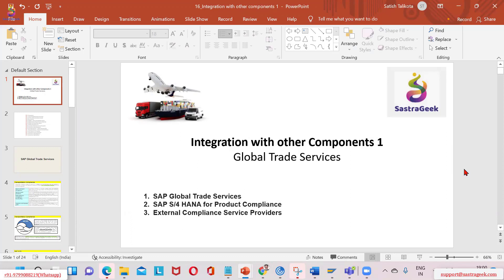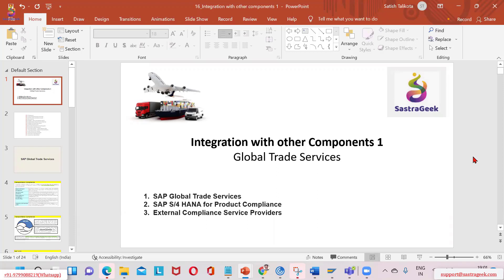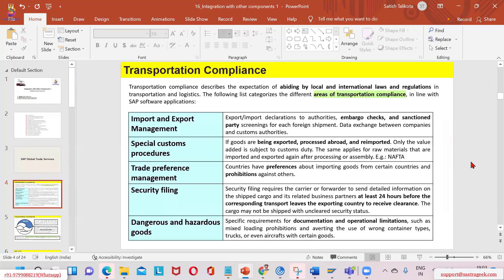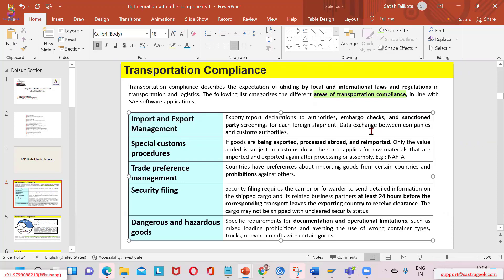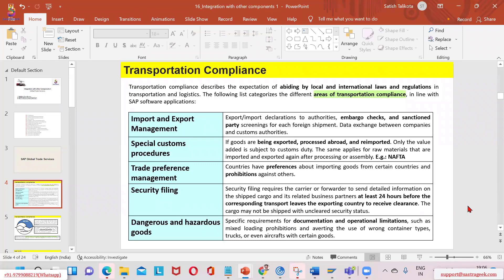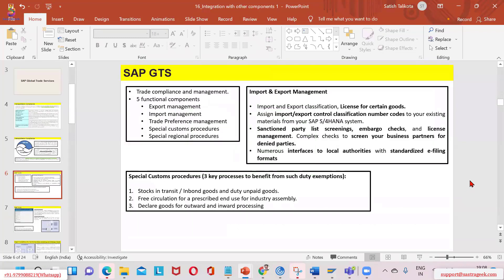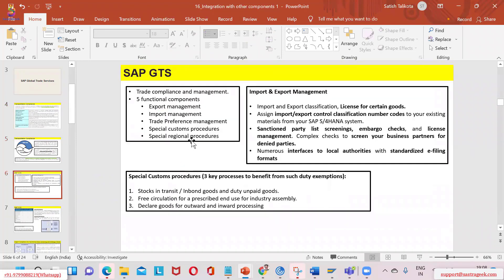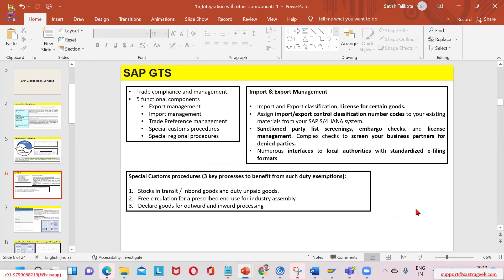Integrations with other Components || SAP TM